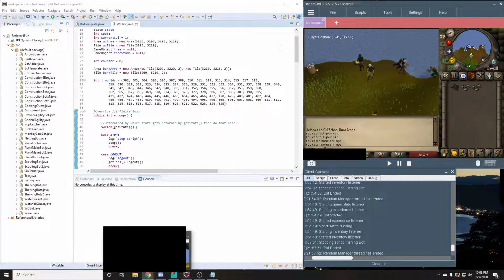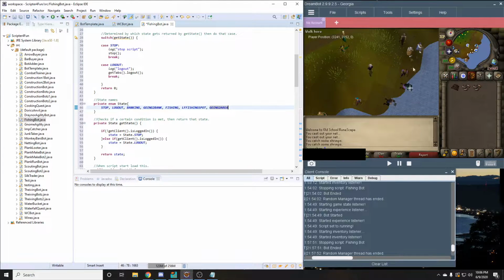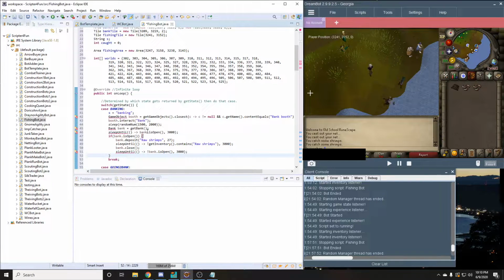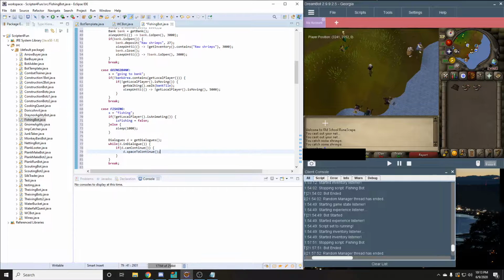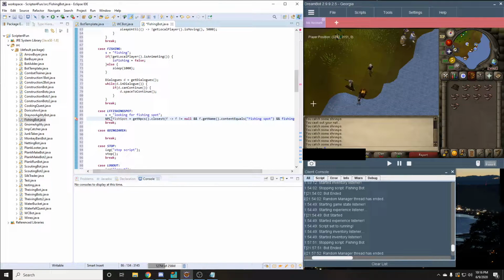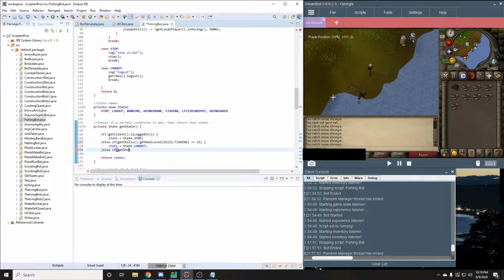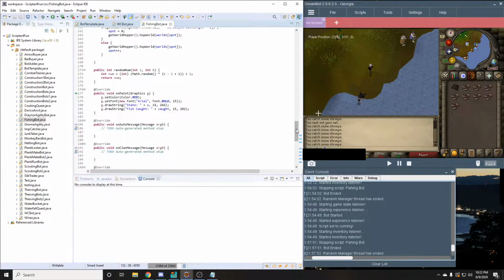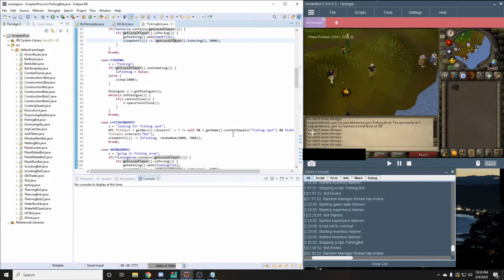Simple OSRS Fishing Script | Scripter For Fun | DreamBot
Simple and easy fishing script for you guys to learn/write. Hope you guys enjoyed.

Botting will get you banned so do this at your own risk.